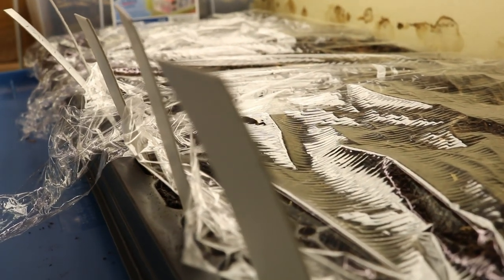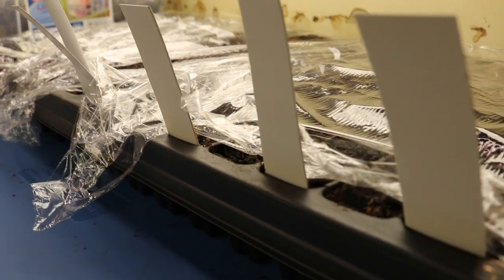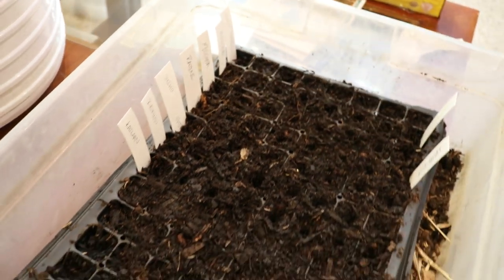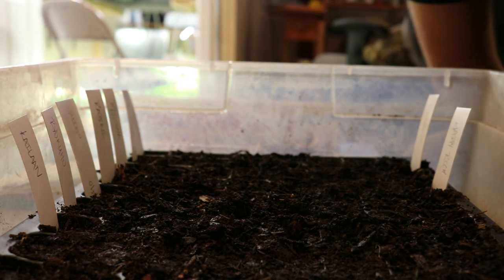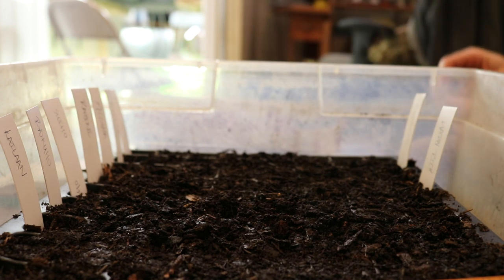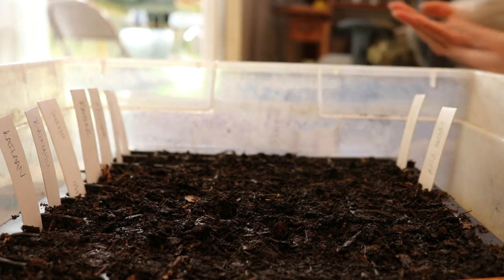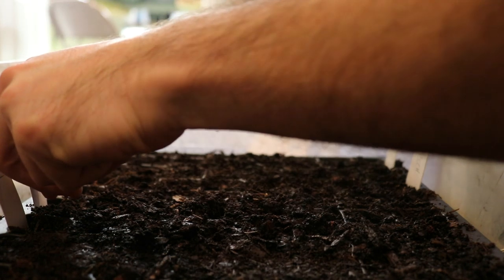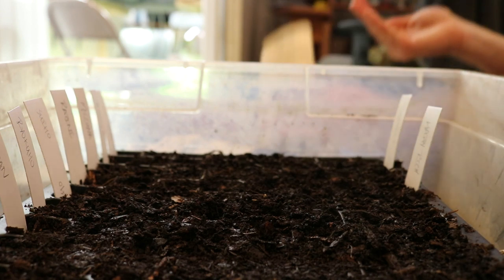Seed Starting in TRAYS: 128 Brassicas & Lettuces